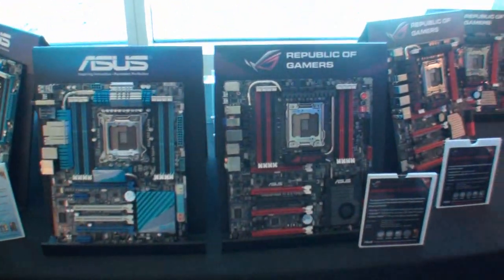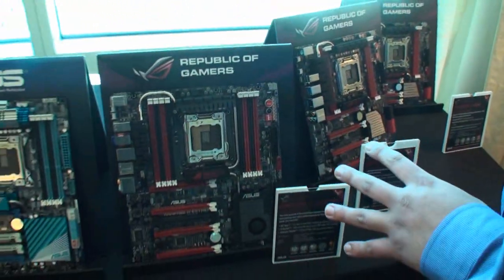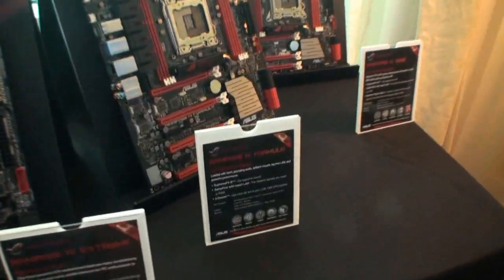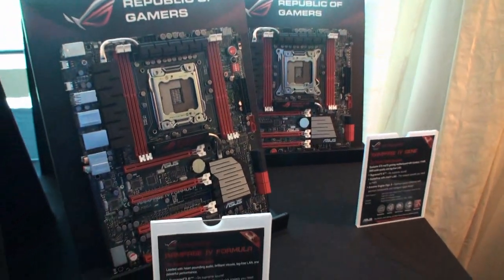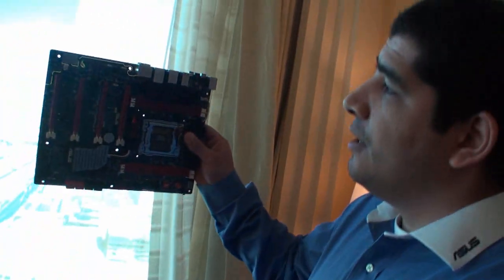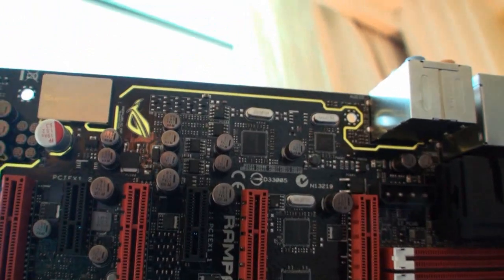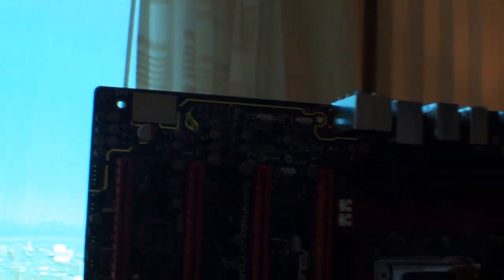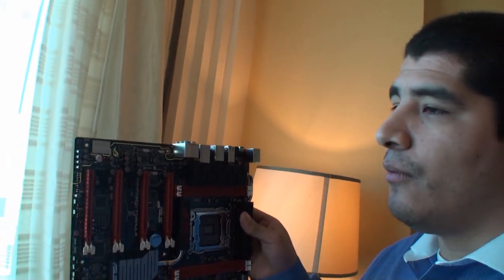ASUS pay very close attention to audio quality on Rampage IV Formula and Gene with separate tracer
CES 2012 - In our second video with JJ from ASUS at their Trump Towers suite we got a close up look at the new ASUS ROG Rampage IV Formula and Gene and learned a lot about what ASUS is doing to really take audio to the next level.

Exclusive to the aforementioned two motherboards, ASUS engineers are taking audio quality very seriously and have created a special route for the audio tracers from the back IO to the onboard audio codec towards the south of the motherboard. When held up to sunlight with a static board demo we could clearly see the separation in the PCB for the audio. When the system is turned on, the route actually glows red as you can see in the video above.

The reason for all this? By creating a dedicated route for the audio signals, ASUS is able to offer better audio performance that is somewhat separate from the other parts on the PCB and this should go a long way to reducing any audio interference.